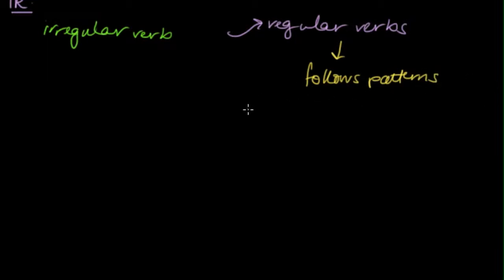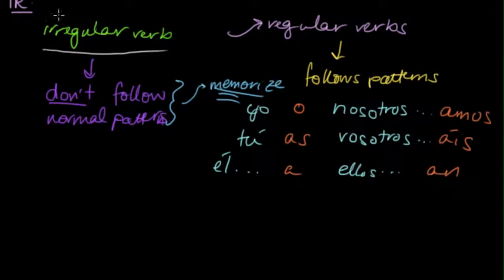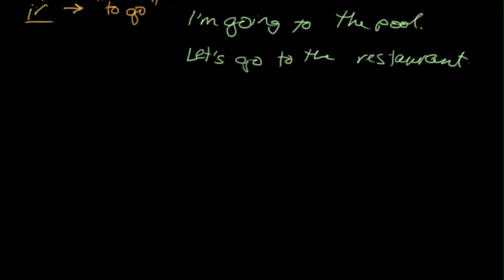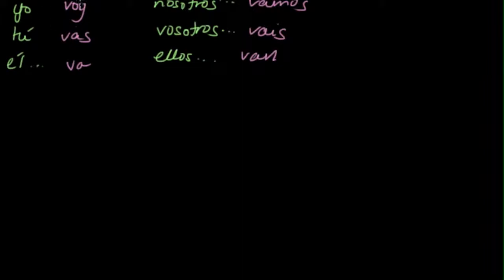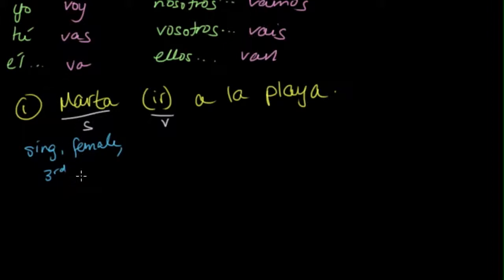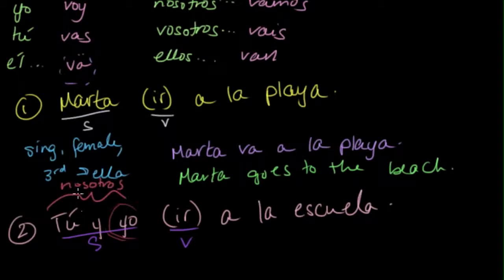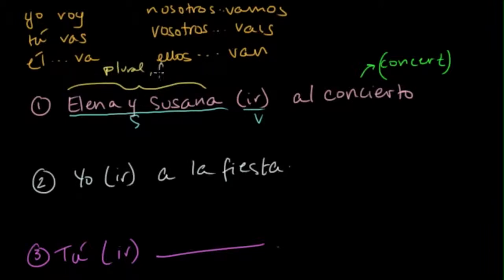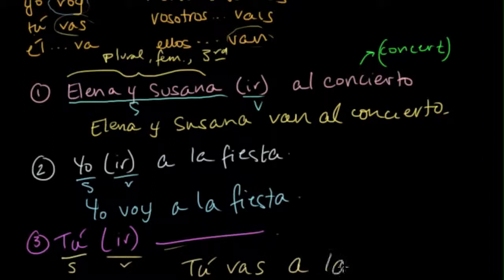Ir I (Present Tense)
This video is about ir in the present tense.